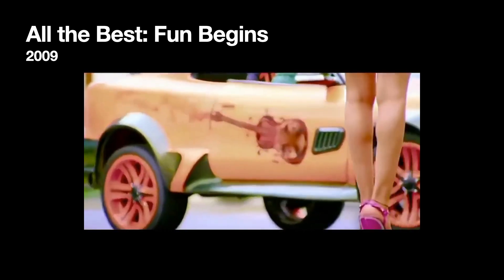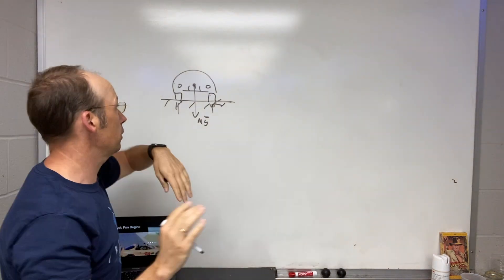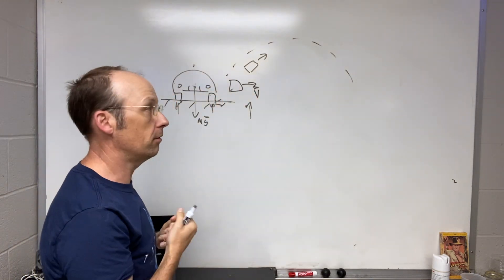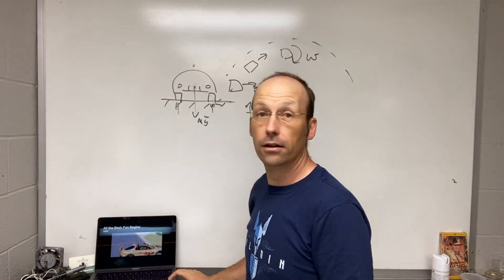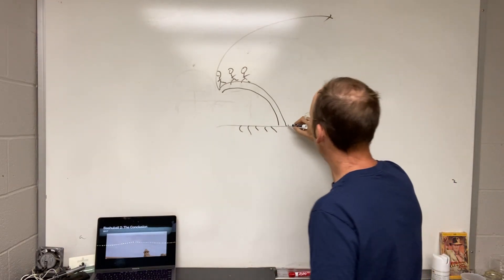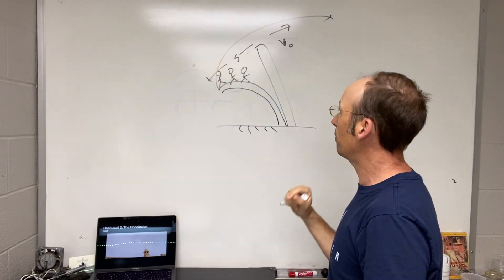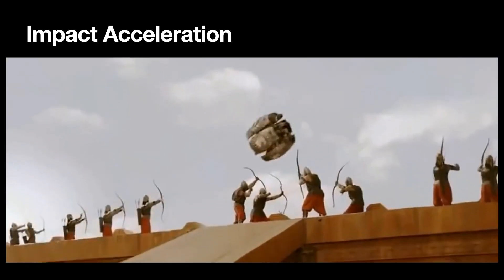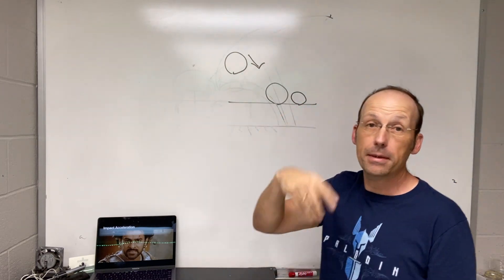The Physics of Bollywood Physics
There are so many awesome examples of physics in Bollywood movies, I decided to look at some examples.

Here is the link to the NASA G-force tolerance

-Magdheera (2008)